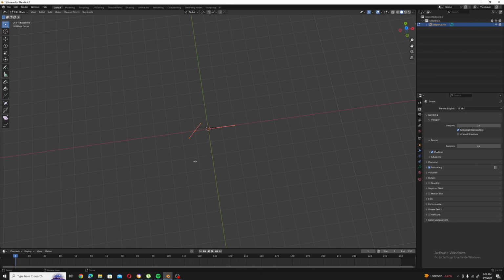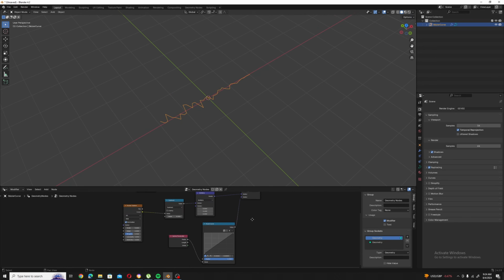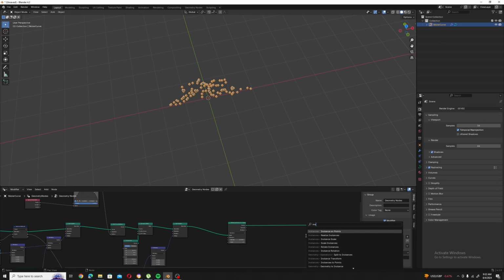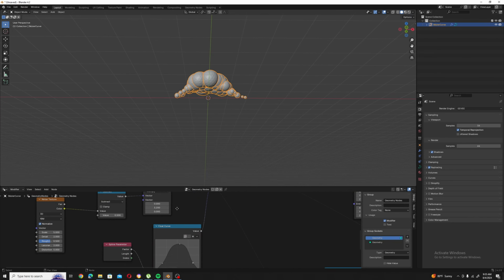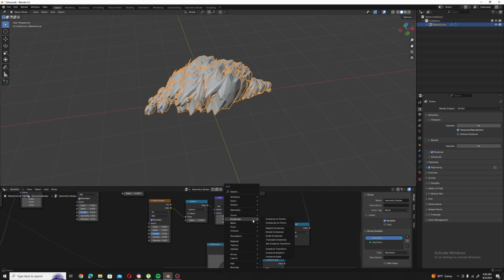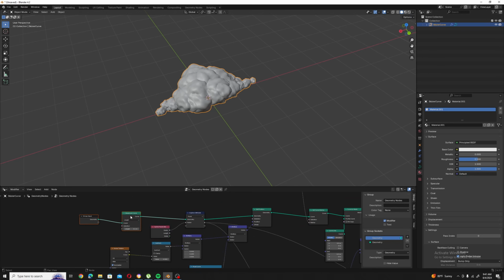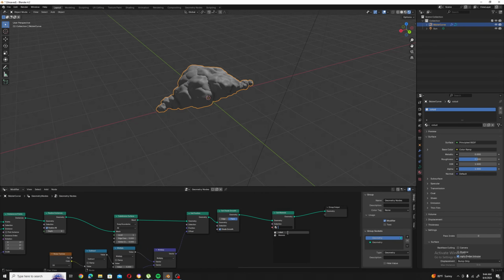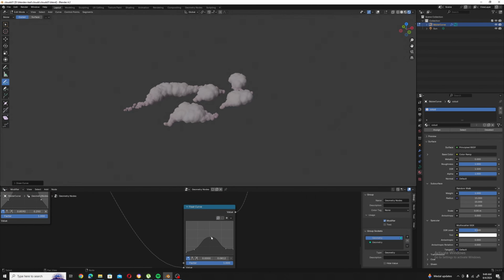Creating procedural stylized clouds in blender using geometry nodes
In this video we will create procedural stylized clouds in blender using geometry nodes hope it will help you.